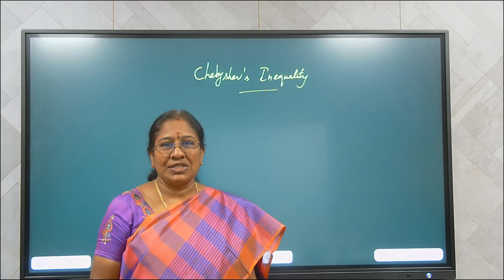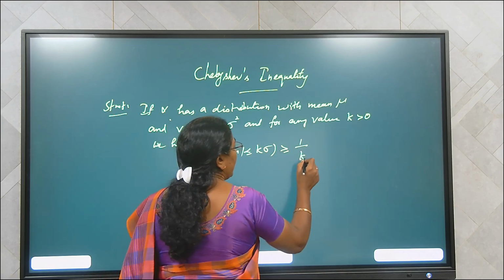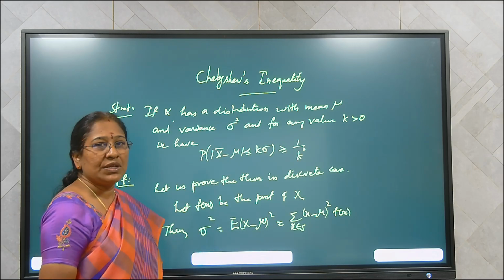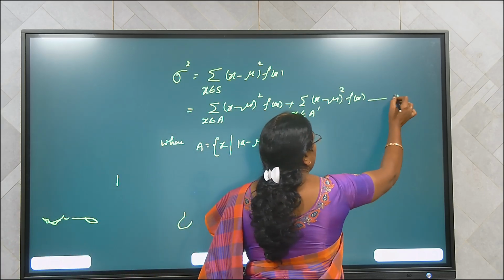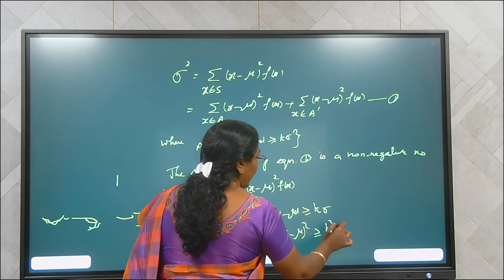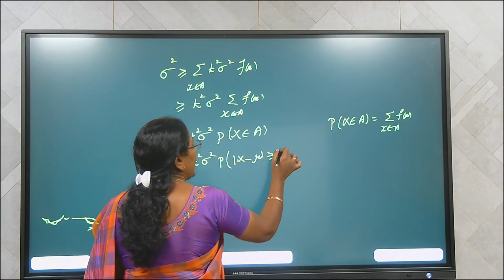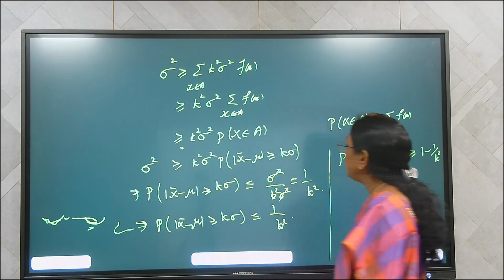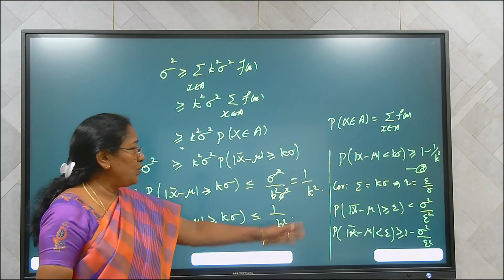ICT ELRC - CHEBYSHEV'S INEQUALITY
Dr.P.HEMALATHA (Department of Mathematics) - CHEBYSHEV'S INEQUALITY - ICT ELRC @vcw